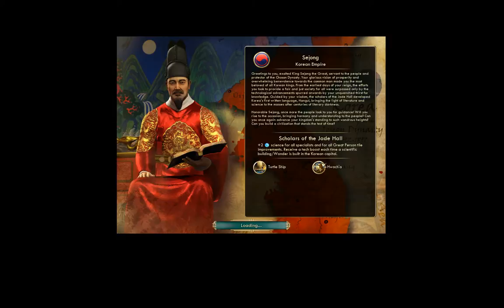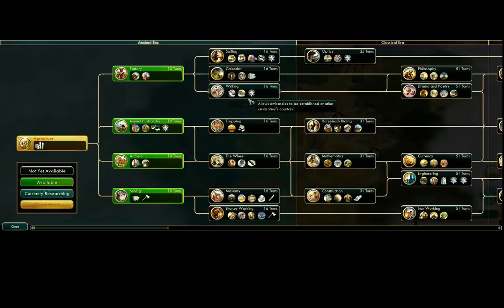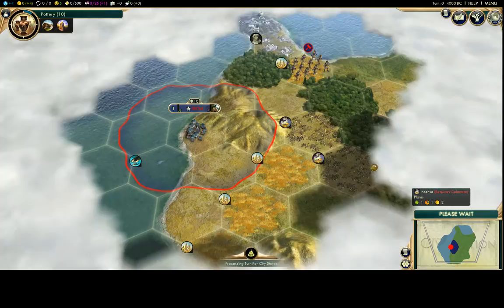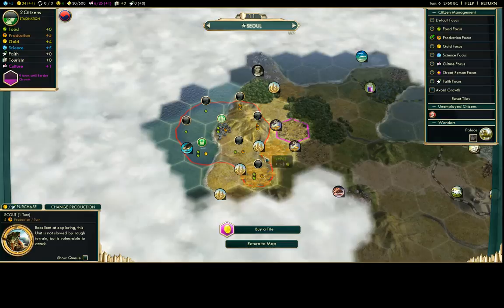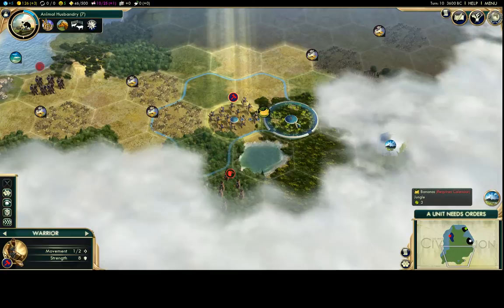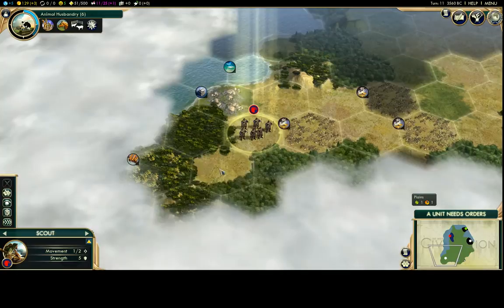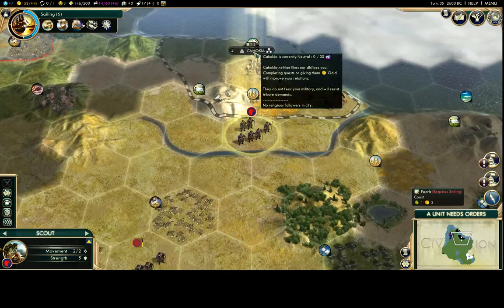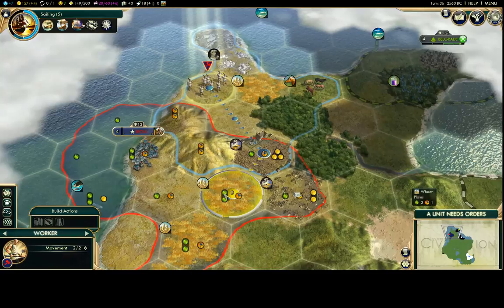Civilization V: Brave New World - tutorial for new players part1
Made a few mistakes here and there but this is a short introduction to Civ5 BNW for newer players. If there's interest, I'll make more of these.